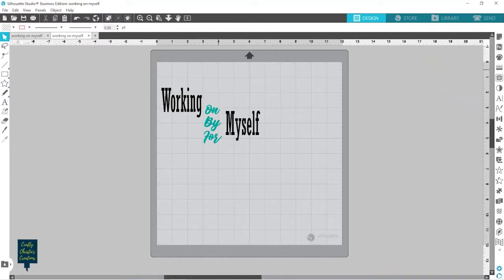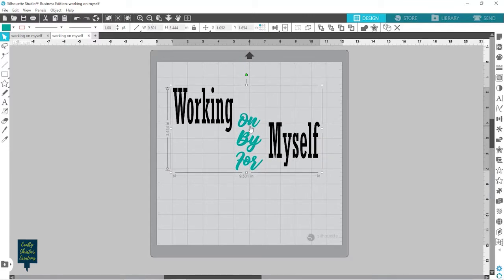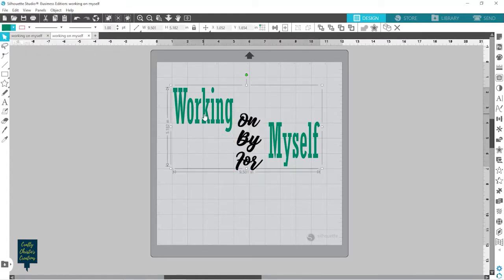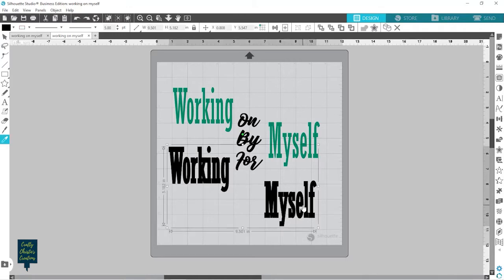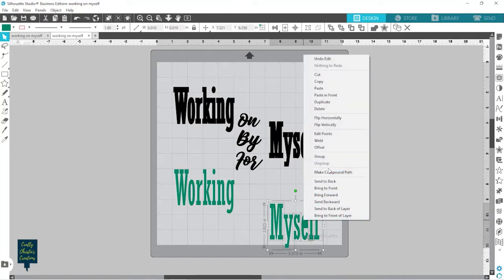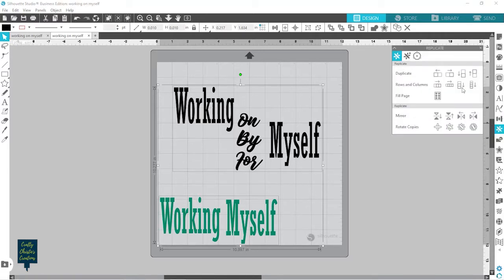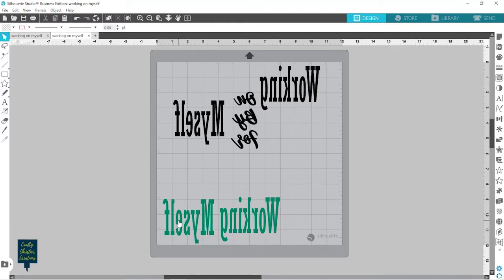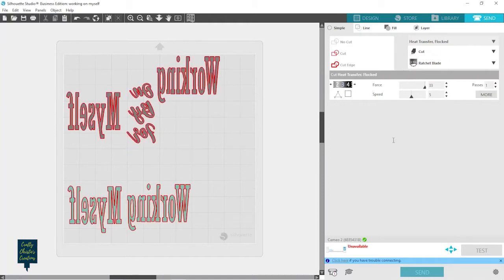How to Make a Shadow Layer for a 3D Effect in Silhouette Studio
Learn how to add a shadow layer to your heat transfer vinyl design for added dimension. I'll teach you all the steps to achieve this 3D look with only 2 layers of vinyl. I'll show you how to apply it to a tank top to make a motivational workout shirt that is sure to get you clocking your next sweat session. Grab my Working on Myself SVG cut file and follow along in Silhouette Studio as we get crafting.

Supplies:
Gray Tank Top
Siser Easy Weed HTV - Mint
Unuast HTV - Black
Cricut Easy Press 2
Silhouette Cameo